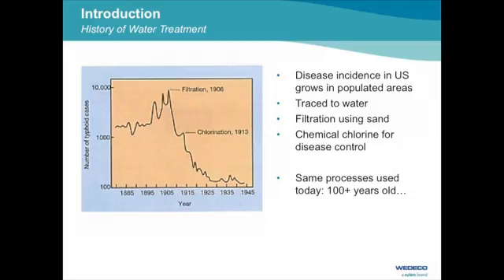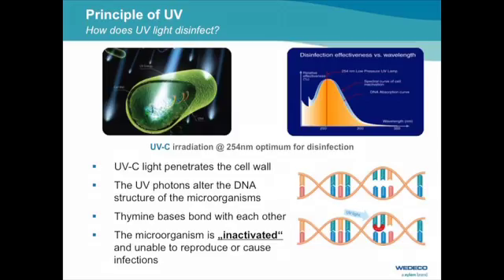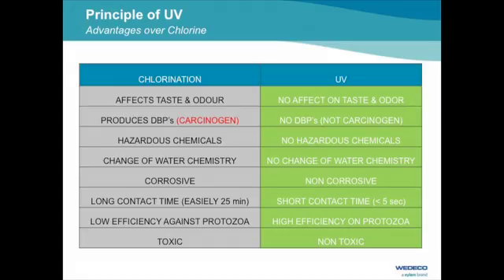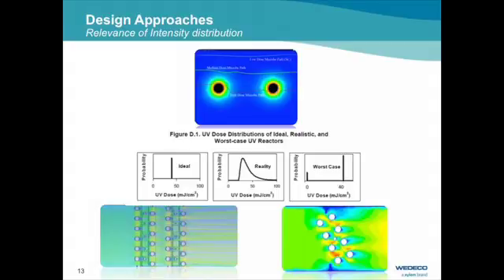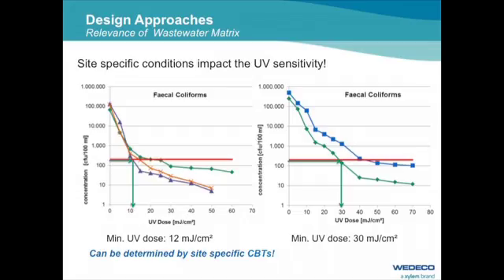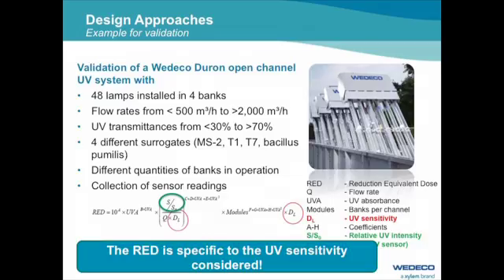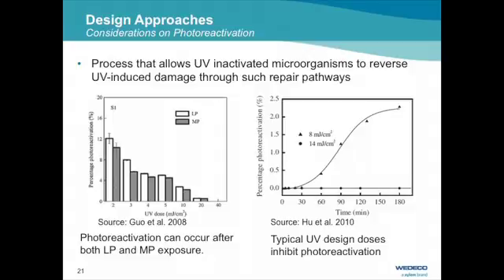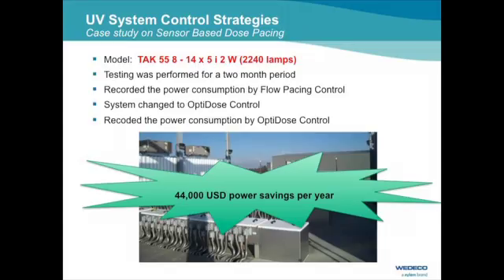A green and energy efficient UV water Disinfection technology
Ultraviolet (UV) disinfection is a chemical-free and environmentally-friendly water and wastewater treatment technology that can be used for a variety of applications -  whether it’s eliminating microorganisms in wastewater, disinfecting public drinking water, or treating process water for industrial purposes.
UV vs. Chlorine - Watch the video to find out how UV disinfection compares to chlorine disinfection.